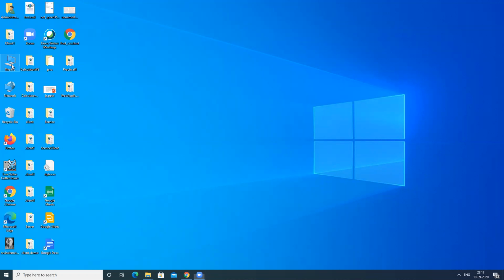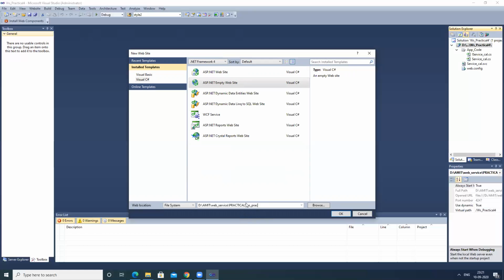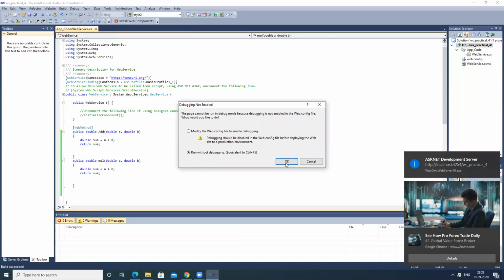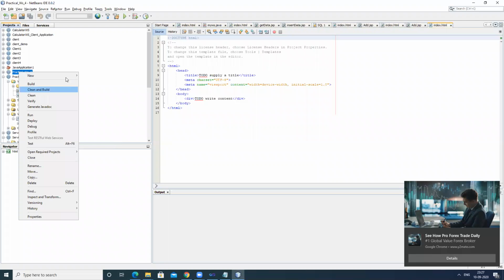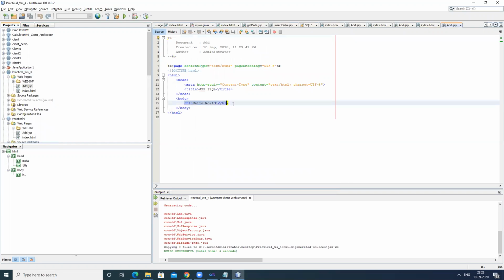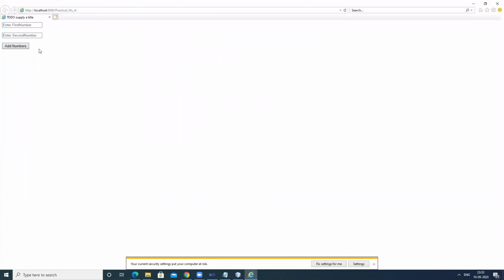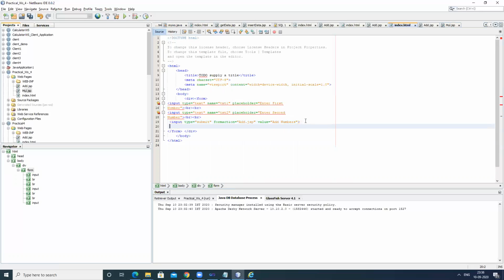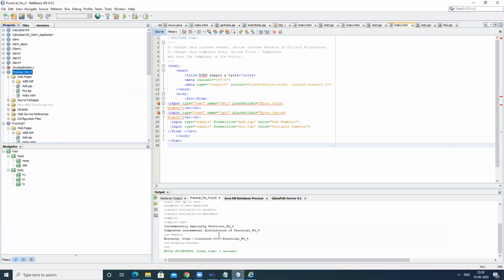Web services (TYCS) Lecture-9 delivered by Prof.Amit sir